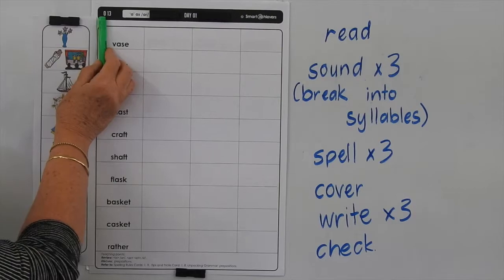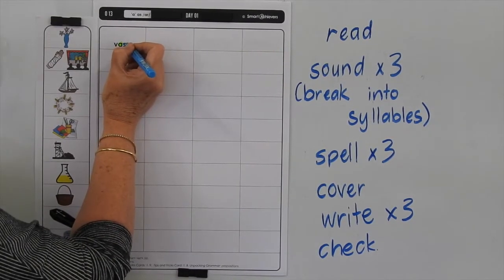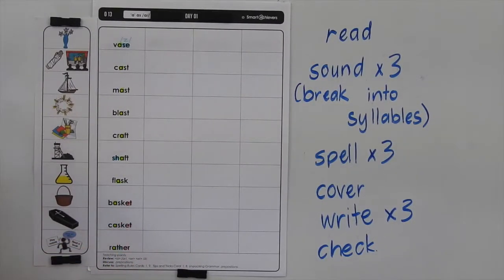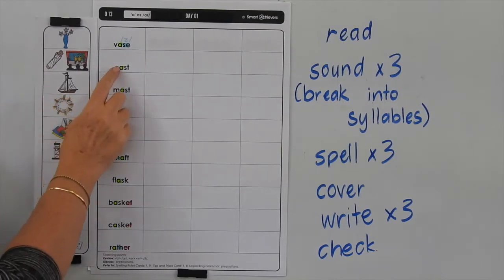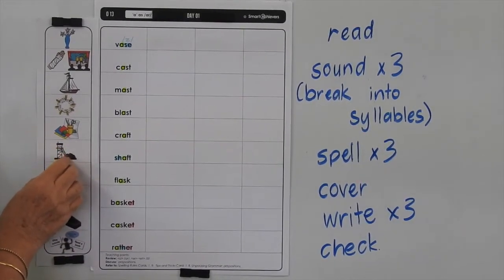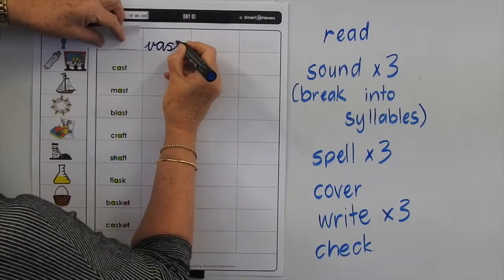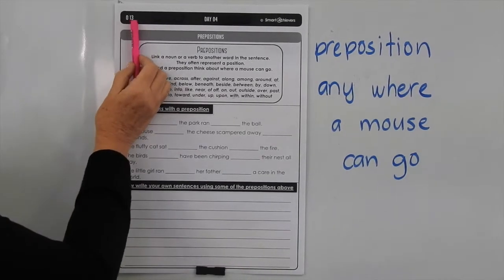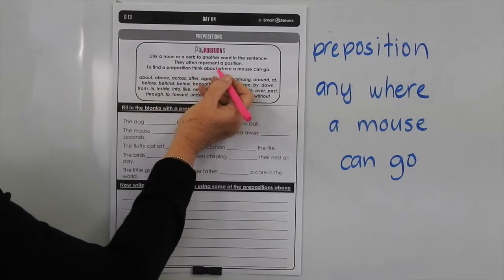Smart Words Level O - List 13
A guide for teachers and students using Smart Words Word Study Level O List 13. This video was filmed and produced by SmartAchievers.